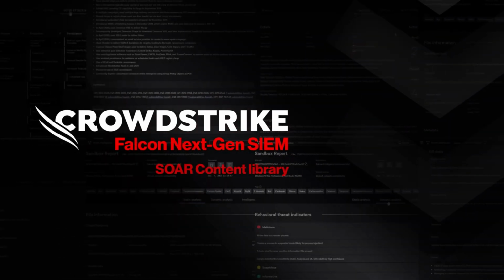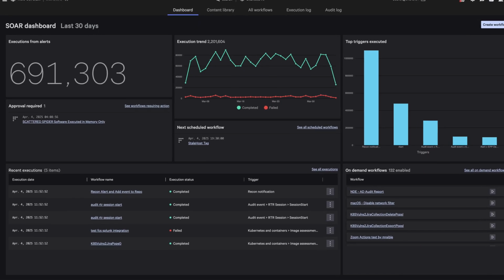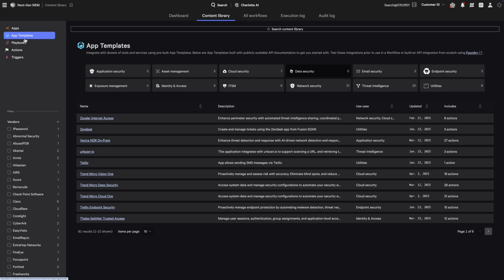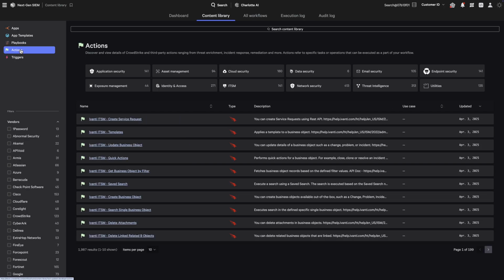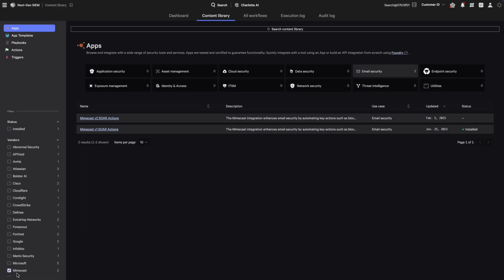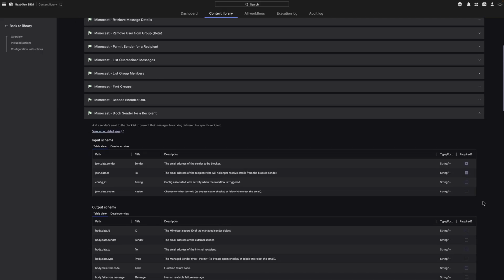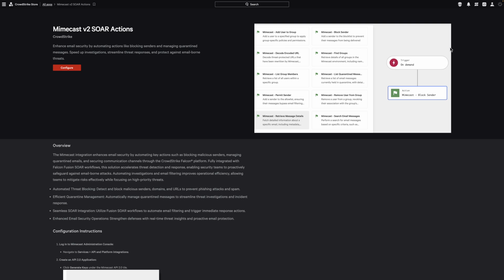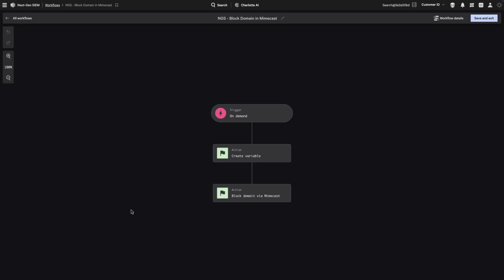CrowdStrike Falcon Fusion SOAR Content Library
Security teams often lose valuable time pivoting between tools to contain threats. With CrowdStrike Falcon Fusion SOAR's content library, you can streamline incident response using no-code automation to quickly build workflows and a rich content library of orchestrate with third-party integrations and pre-built actions.

In this demo, see how teams can quickly integrate with popular security and IT tools and run playbooks in just a few clicks—directly from the Workbench. No context switching. No manual effort.